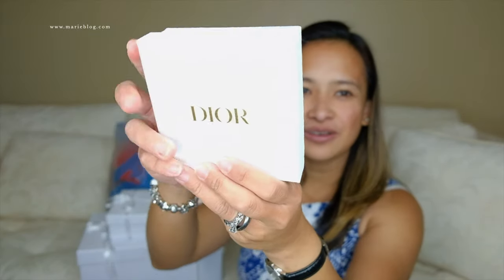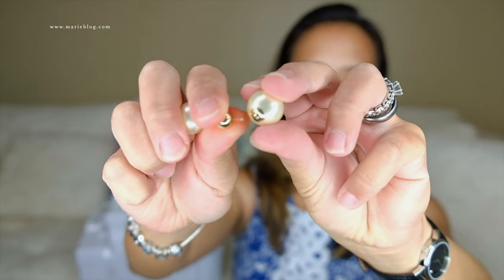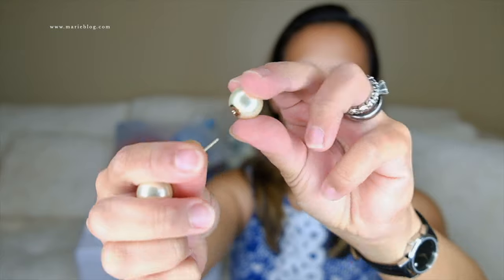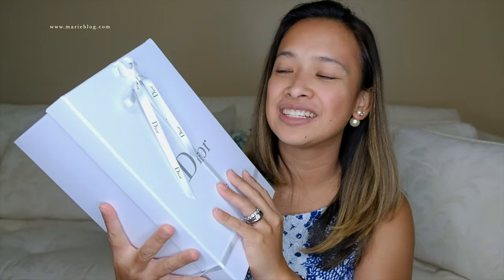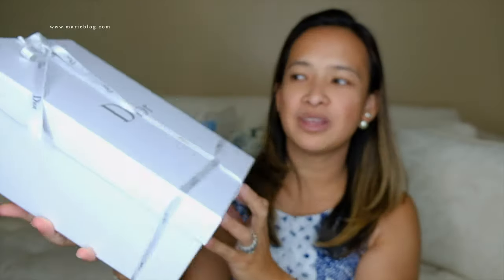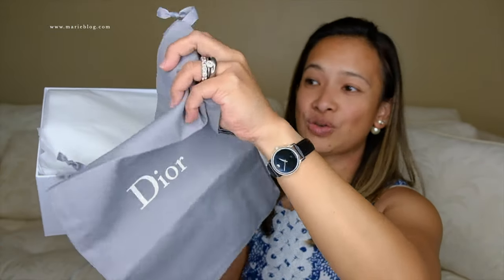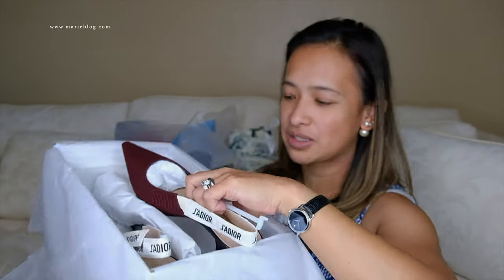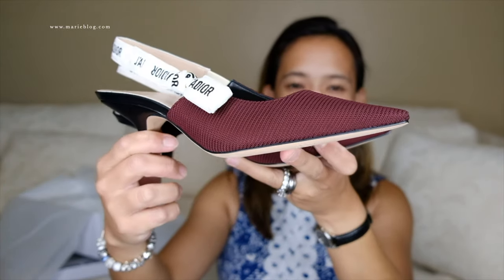Dior Unboxing! Luxury Unboxing!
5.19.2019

Hellerskie!!!

Are you ready for the game of thrones finale tonight? i'm so so excited!

What ever the final episode will be, it will be history! GOT fans like me cant wait for tonight!

In line with this video post, this is my first ever dior unboxing! Bought these with my own $. so excited to share this luxury purchase. i cleaned out my closet, sold things i dont need so i can justify buying these. hehe

Here are what i unbox (prices not include state tax)

Christian Dior Tribale Earrings - $410
Christian Dior Oblique Saddle Wallet - $370
Christain Dior J'adior Slingback Pump in Burgundy - $890

ps. what do you think about these dior purchases? :)

cheers!
/m\

Buy the gears we use!

What i use to take pictures and videos Fujifim xt2
Back up camera - Canon G7x